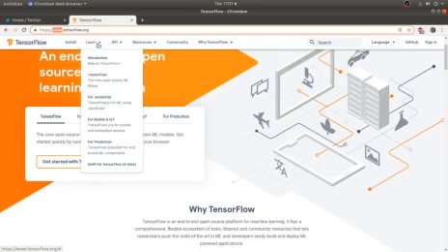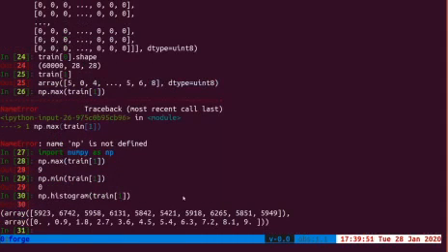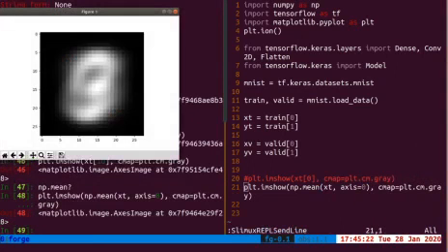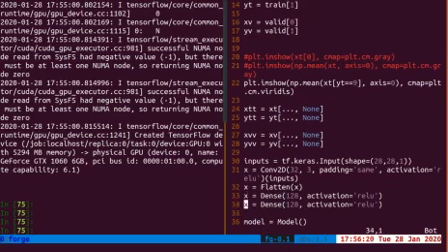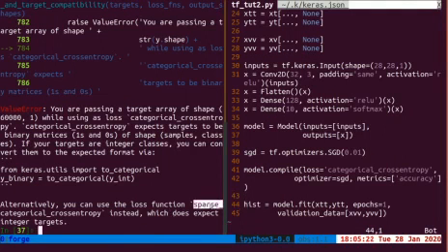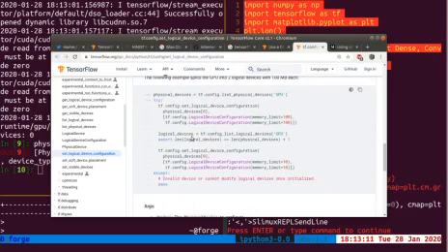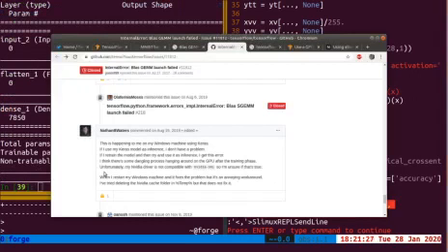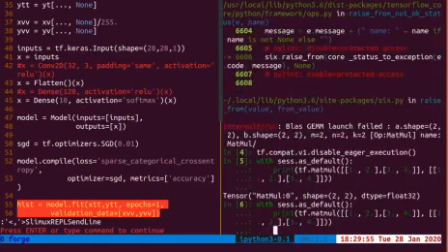DanDoesData TensorFlow 2.1.0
Return of DanDoesData!  And as usual, TensorFlow is disagreeable.  Will our hero have to turn to other libraries?  Tune in next week to find out!